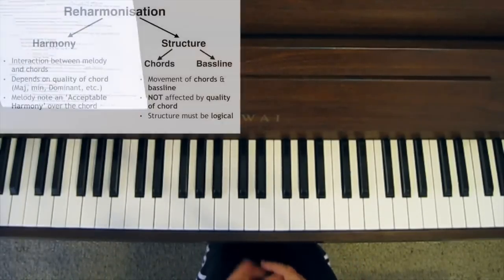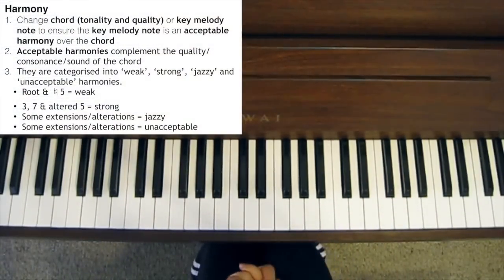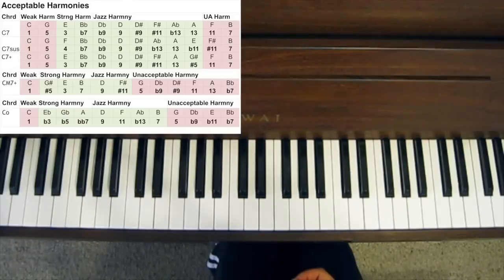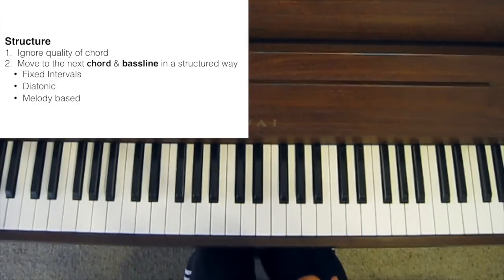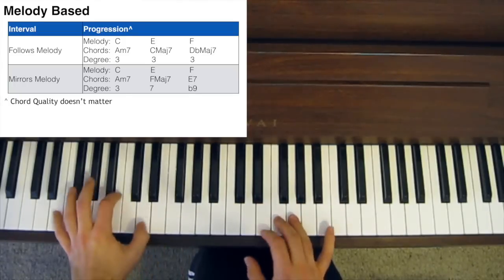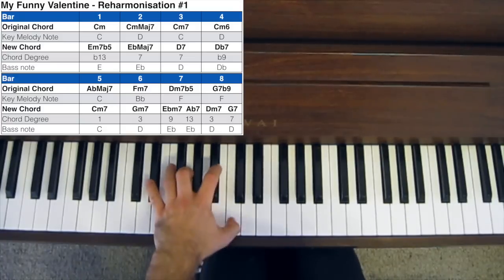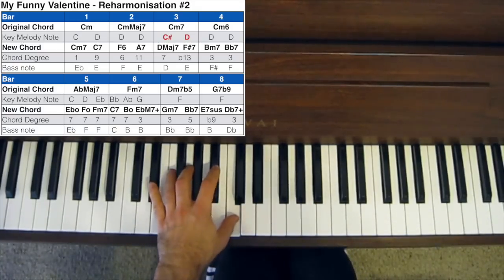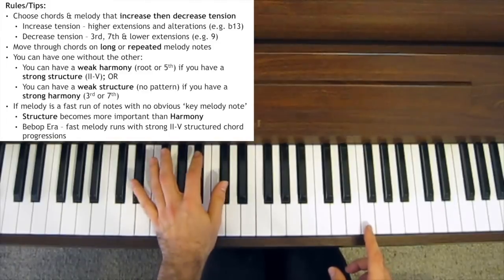Reharmonization: How to Reharmonize a Song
Link to Google Doc with Acceptable Harmonies for all chord types and Possible Reharmonisation Chords for every single note

This Jazz Piano Tutorial is about reharmonisation.

Reharmonisation is a fancy word for chord substitution but for the whole chord progression rather than just an individual chord.

It is used to make a song more ‘jazzy’, that is more harmonically and/or structurally complex; and personalise a song and make it your own (it’s almost like composing a brand new song, or a variation of an existing song)

So, generally, a song consists of:
- Melody
- Chord progression

Reharmonisation involves changing the melody or chords or both – but changing them with regard to certain rules or ideas.

To reharmonise a song you need to take two things into account:
1. Harmony
- Interaction between melody and chords
- Depends on quality of chord (Maj, min, Dominant, etc.)
- Goal: Melody note is an ‘Acceptable Harmony’ over the chord

2. Structure
- Movement of chords & bassline
- Not affected by quality of chord
- Goal: Structure must be logical

So the overarching goal in a reharmonisation is to:
- Change chords and/or melody to ensure the melody is an ‘acceptable harmony’ over the chord
- Change chords and bassline so they move in ‘structured way’

Following the concepts, ideas and rules in this video will allow you to create a strong and professional reharmonisation.